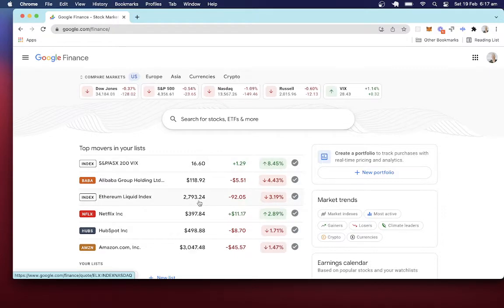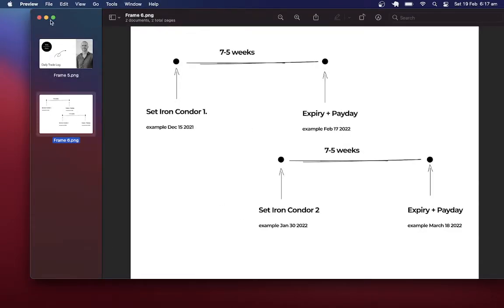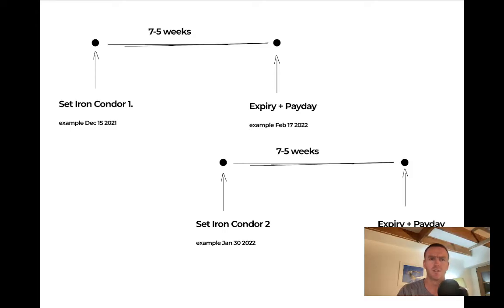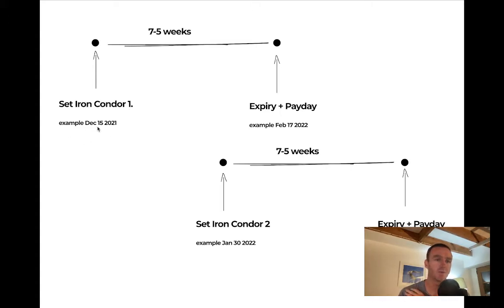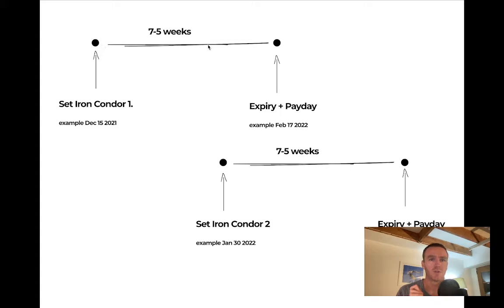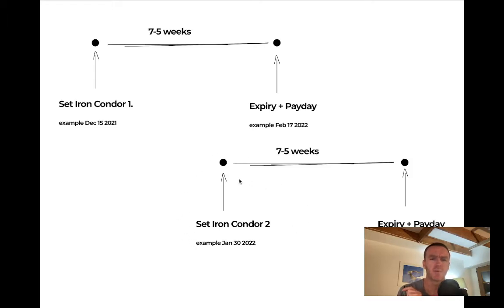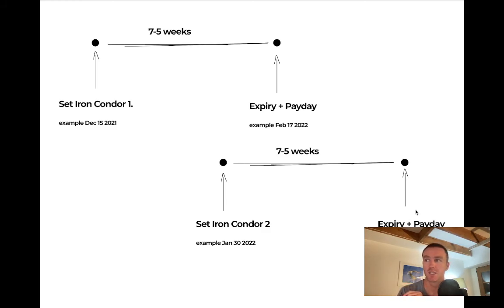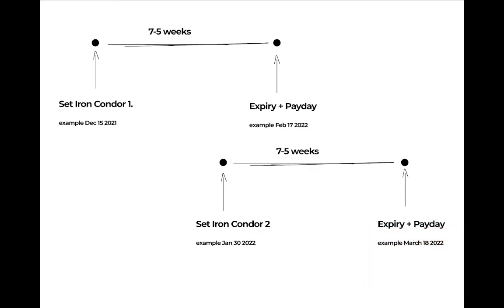Trading Log - 19 Feb - Trade Setups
Explainer of my trade setups and calendar as the market is shut in Australia today.